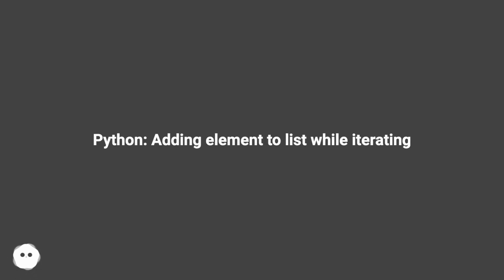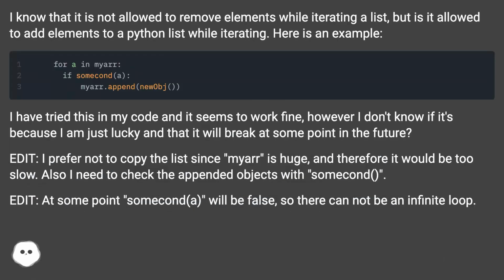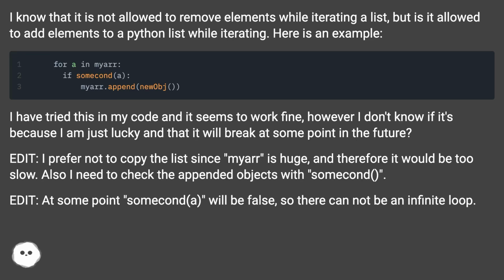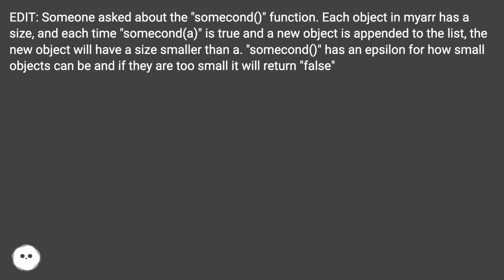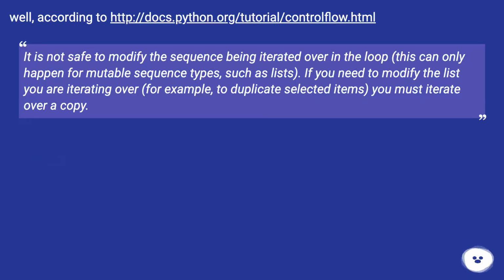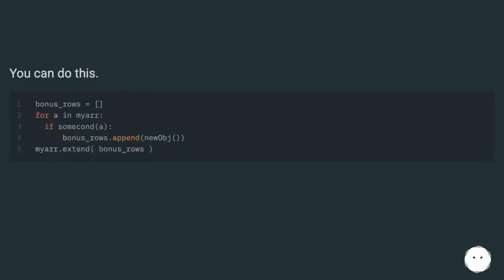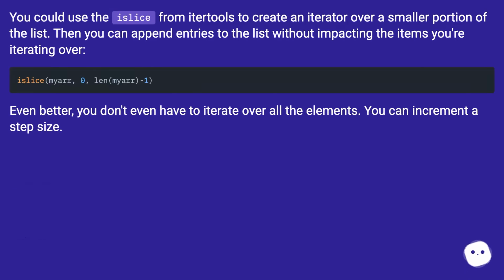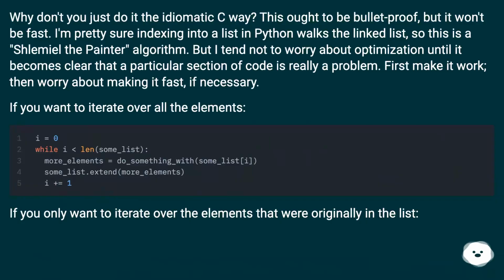Python: Adding element to list while iterating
Chapters
00:00 Python: Adding Element To List While Iterating
01:01 Answer 1 Score 28
01:25 Answer 2 Score 5
01:34 Accepted Answer Score 12
01:52 Answer 4 Score 65
02:26 Thank you